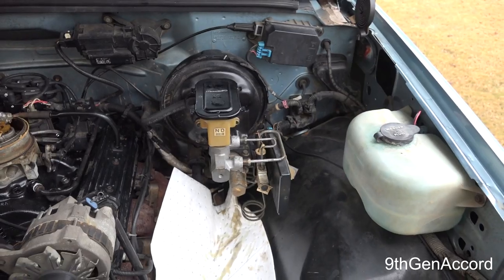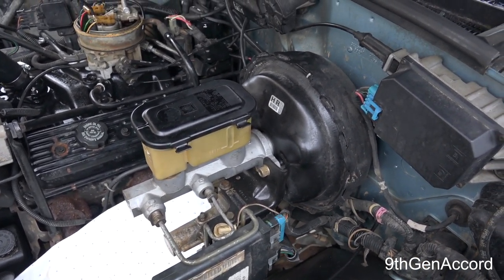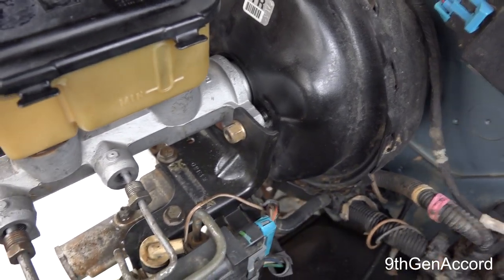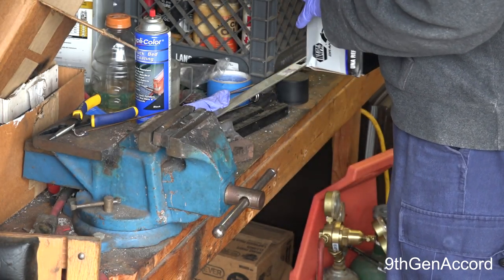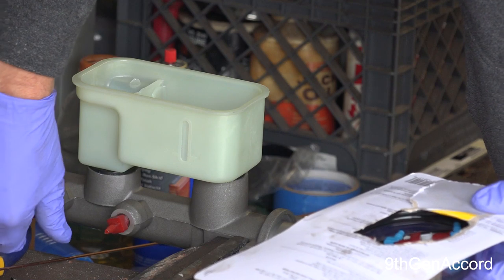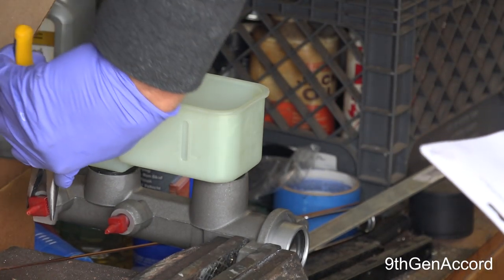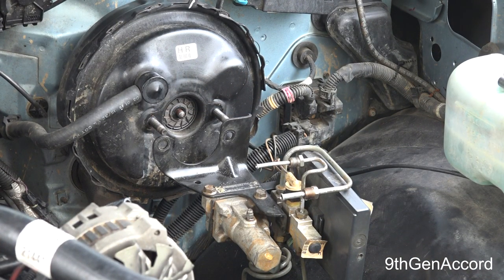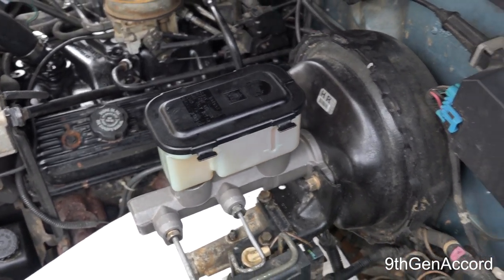How to install a brake master cylinder on a 1988-1998 Chevy K1500 Silverado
In this video I will show you how to install a brake master cylinder on a 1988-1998 Chevy K1500 Silverado.  I will go over removal,
bench bleeding and re installation.   The link to where I bought the product is below at Amazon.

Master Cylinder Bench Bleeder

cmd=_donations&business=BQT3TDAU85YDG&lc=US&item_name=Youtube%20Product